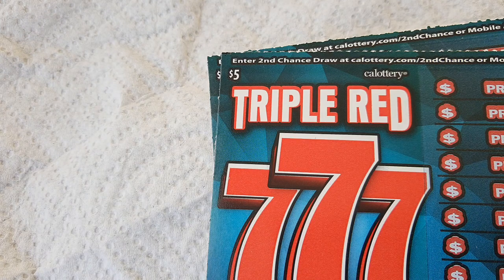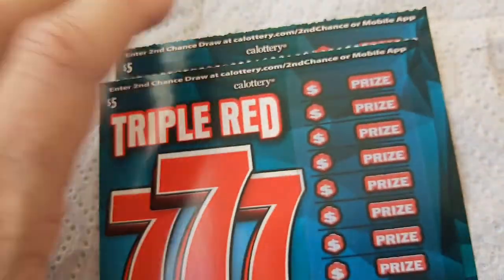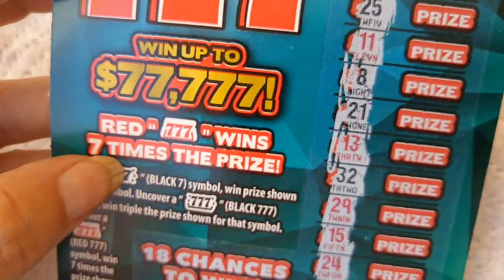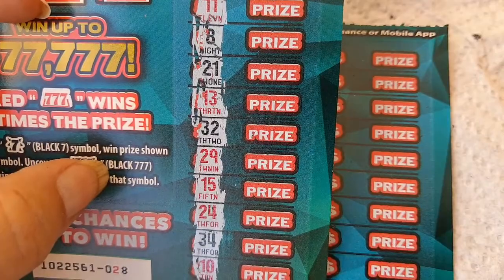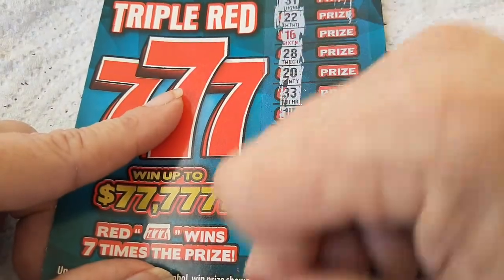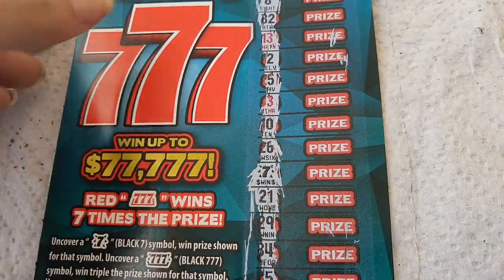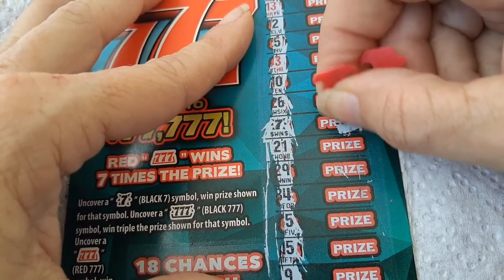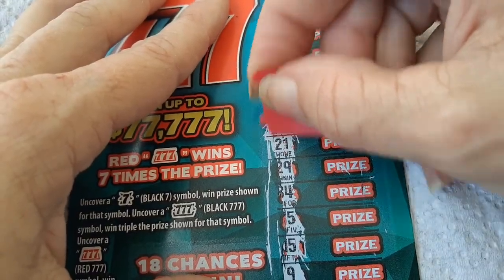💥Triple Red 777 Scratcher Tickets 💥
Play responsible and reasonable and check your state for age play on the lottery